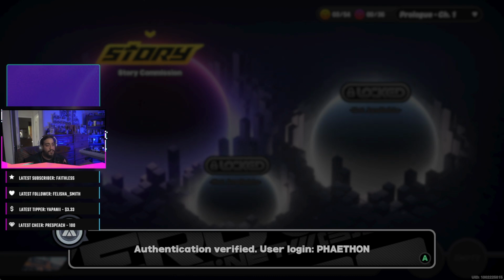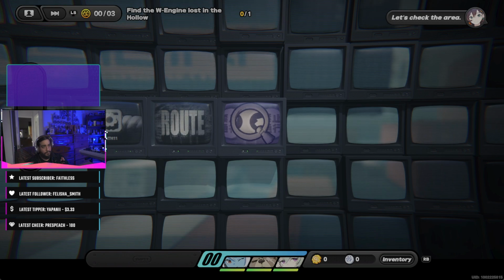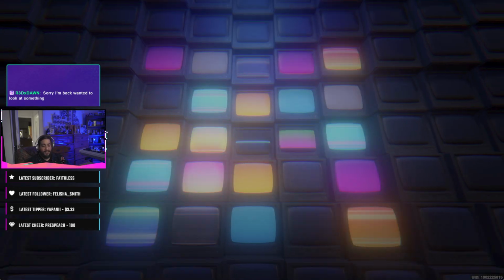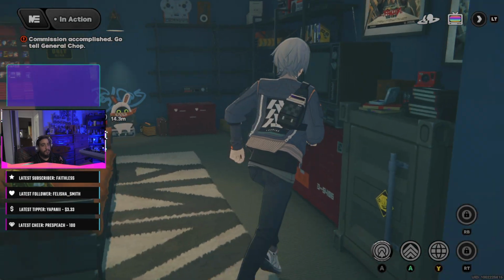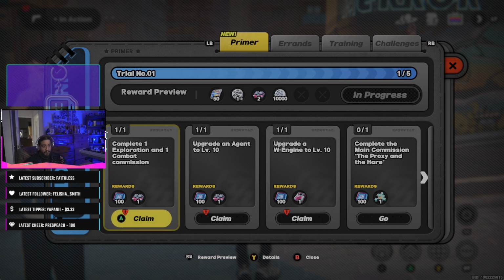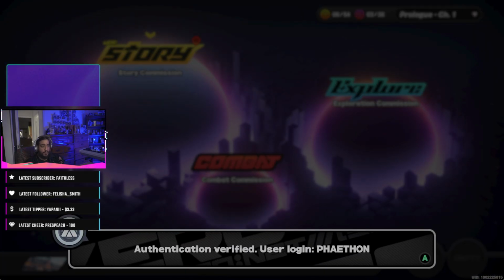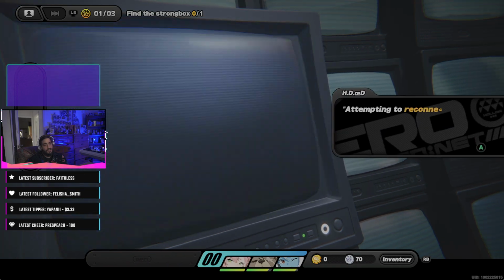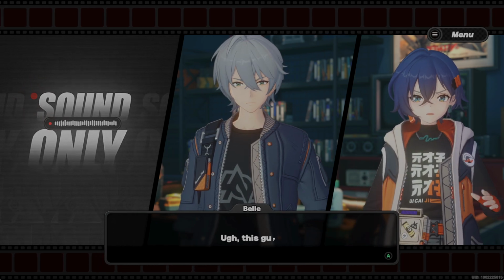Zenless Zone Zero - The Hare and The Proxy - EP 03 - Recovering The Strongbox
...and until we meet again,
Stay Safe and stay humble!
Zenless Zone Zero [a] is a free-to-play action role-playing game developed and published by miHoYo in mainland China, with global publishing by Cognosphere, d/b/a HoYoverse. The game was released on Windows, iOS, Android and PlayStation 5, on July 4, 2024.

Gameplay
Zenless Zone Zero is an action role-playing game. The player assumes the role of a Proxy (the protagonist known as Wise or Belle), a character who helps others explore the hostile alternate dimensions called Hollows. As they advance, the Proxy will recruit new members to their party as they continue to fight the Ethereal and other enemies. In addition to the Proxy, players also use assistants known as Bangboos. By combining the abilities of different Proxies and Bangboos, players can deploy greater damage and combos onto enemies